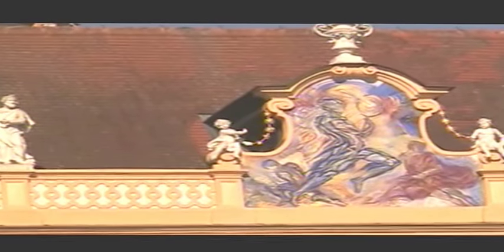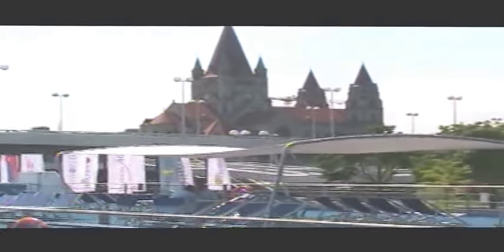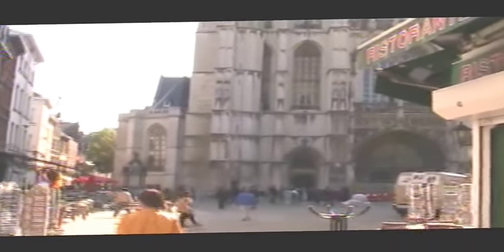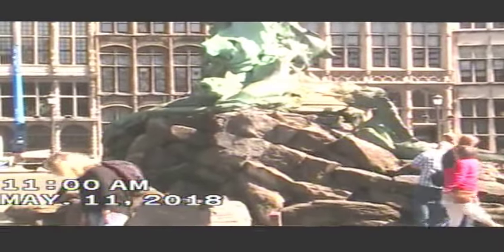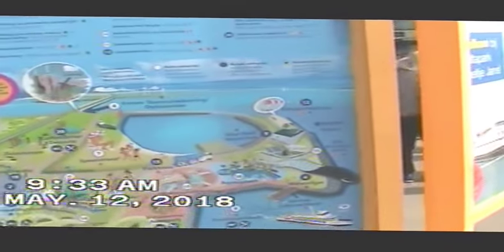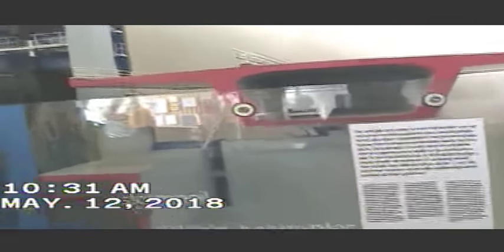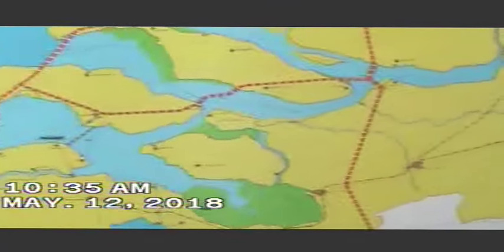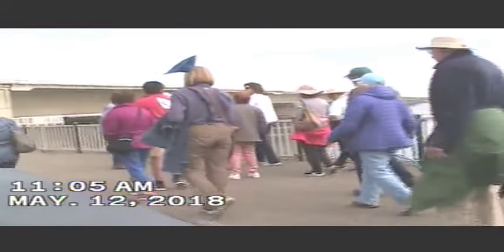120.4.PassauWienMay2018FfAmir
120.4. Passau Modern Paintings replaced Rococo works, Courtyard fountain, Wien May 2018 Amir Ff Relaxing on deck,  Kinderdyke tour, excellent exhibits of dyke construction after disastrous floods in 1950's, motorcycle club.